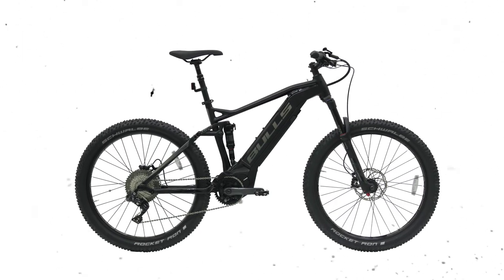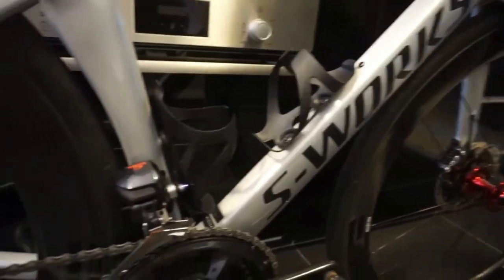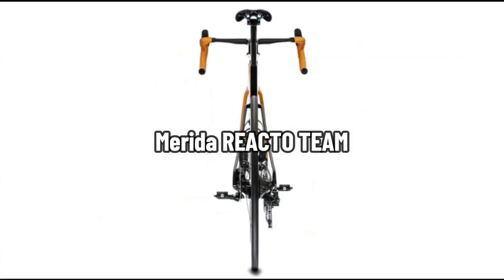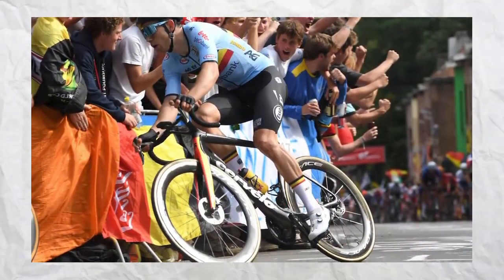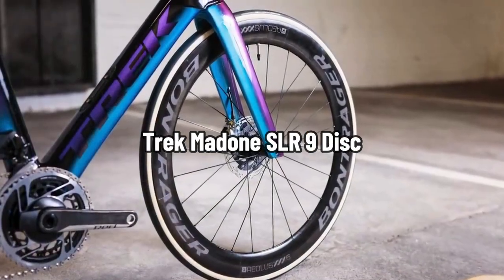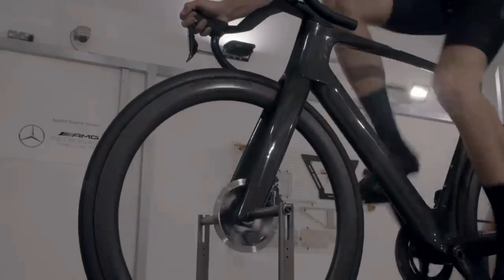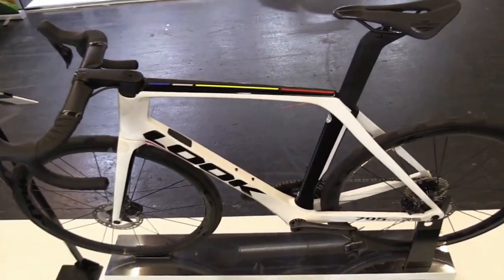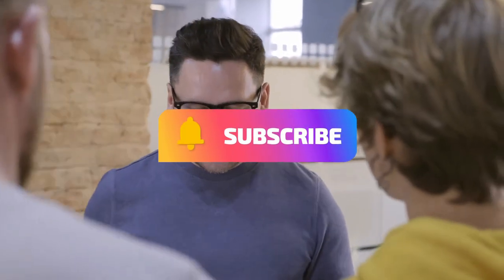Do You Want To Cycle Fast And Hard? These Are The Fastest Bikes On The Market In 2023!!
The quickest aero bike in the world won't go you very far if you can't tolerate the weight and discomfort of riding it. The good news is that modern aero bikes have extremely low weights and provide a ride quality that is suitable for both long days in the saddle and sprint finishes. How much quicker would Aero be if we talked? Do aero bikes have the ability to ascend? Make sure you're subscribed to CYCLING NEWS LIVE so you don't miss the video in which we answer all of your questions. so let's get started right away without further ado.

The year 2023 is right around the corner, so let's take a look at the best aero bikes now available.

In exchange for reduced drag numbers, early aero machines had to deal with increasing gramme quantities. Certainly not in this Venge. The frame weighs only 960g, but Specialized claims it's the most aerodynamic Venge to date.
The huge 58cm aero carbon wheels are only 64mm deep, and the entire bike weighs just 7.56kg. Indeed, that is remarkable. The S-Works specification is the same.
CeramicSpeed bearings facilitate smooth rotation of the CLX64 rims. These wheels feature a distinctive 26mm width and spread closer to 28mm when shod with the soft S-Works Cotton Turbo tyres. The wheels themselves have a broad, 21mm internal size. The drivetrain is the top of the line wireless system from SRAM, the Red AXS, which delivers flawless performance. Use the corresponding app to fine-tune AXS to your specific needs.
One of the best saddles available today, the short-design Power, rests on the Venge-specific carbon seatpost. More specifically, it's the flyweight carbon S-Works variant, which offers all the comfort of the Power design while shedding unnecessary weight.
This bike may be the epitome of "value for money" at its price point of £9,750.

cannondale system six Hi-MOD Dura-Ace Di2

The SystemSix comes in at the lowest pricing point in the test group with a price tag of €10,499; nonetheless, the term "cheap" does not do justice to this price point. Still, it's a good deal considering what you receive. A Power2Max NG Eco Power Meter is built into the frame, and the lightweight in-house HollowGram SiSL2 cranks are part of a Shimano DURA-ACE Di2 R9170 disc groupset. Double-sided power measuring and temperature adjustment from tried and true technology handcrafted in Germany. It connects with any GPS receiver or smartphone with ANT+ or Bluetooth technology. Cannondale's aero design calls for very narrow 23 mm Vittoria Rubino Speed tyres to be pre-mounted on their tubeless-ready 64 mm deep and 32 mm wide HollowGram KN0T64 wheels. The speed release mechanism is a great feature of these wheels because it allows you to take off a wheel without having to take the axle entirely out of the bike. When you've had some experience under your belt, you'll be able to swap tyres as swiftly as the pros.

About Cycling News Live
🎥 Videos about Cycling, News, Stories, Crashes, Victories and many more
🎨 Written, voiced and produced by Cycling News Live